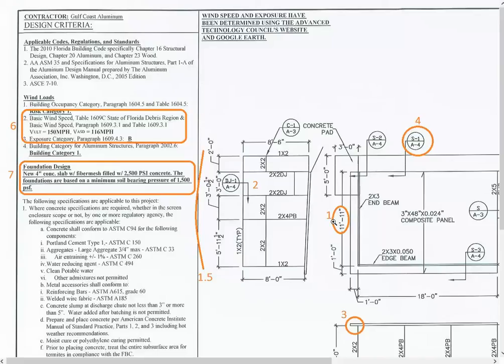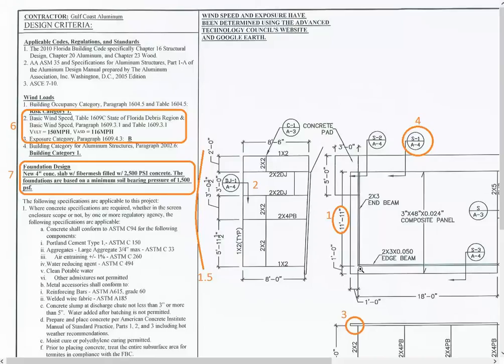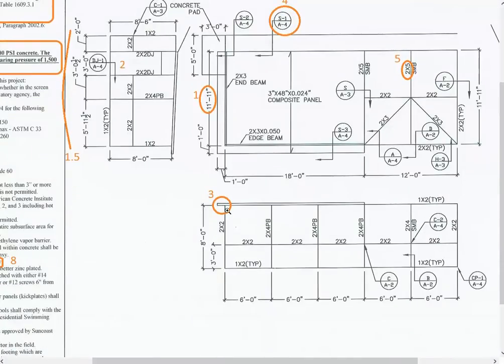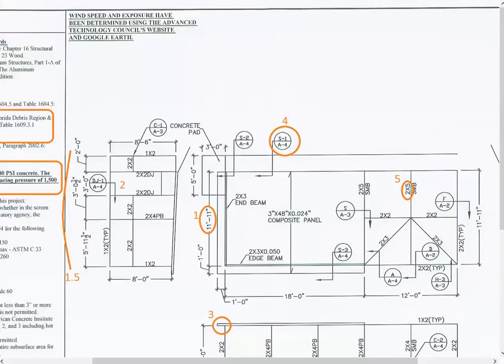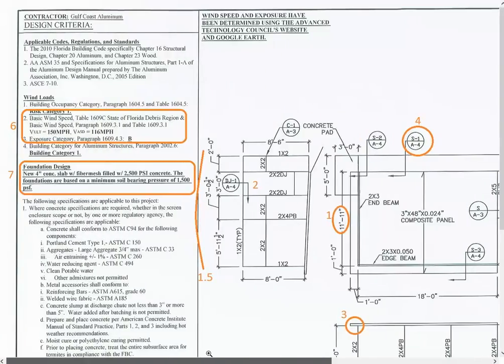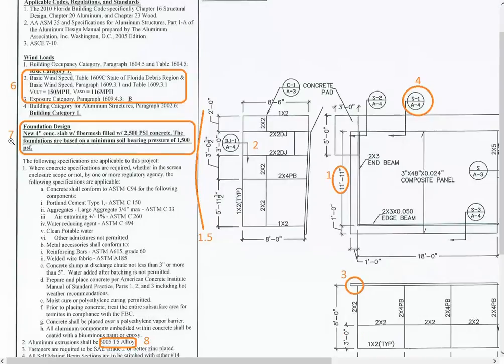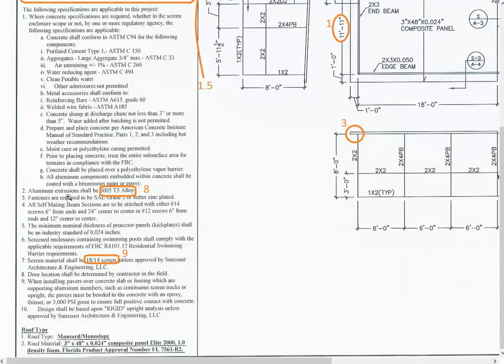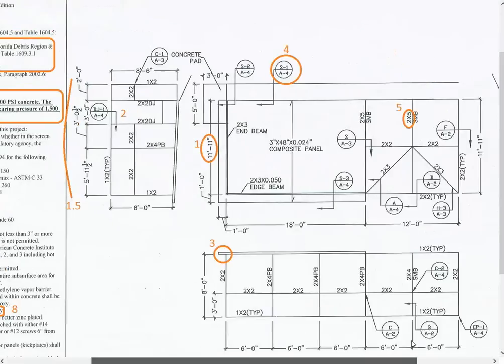Screen Enclosure Engineering: Top 9 details -- Gulf Coast Aluminum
Learn how to read your screen enclosure, pool cage and other aluminum structure engineering with Corey Windsor, Gulf Coast Aluminum project manager.

naples rescreens
rescreens naples
naples rescreening
rescreening naples
naples pool cage
pool cage naples
naples screen enclosure
screen enclosure naples
naples screen repair
screen repair naples
pool screen naples
naples pool screen
bonita springs rescreens
rescreens bonita springs
bonita springs rescreening
rescreening bonita springs
bonita springs pool cage
pool cage bonita springs
bonita springs screen enclosure
screen enclosure bonita springs
bonita springs screen repair
screen repair bonita springs
pool screen bonita springs
bonita springs pool screen
fort myers rescreens
rescreens fort myers
fort myers rescreening
rescreening fort myers
fort myers pool cage
pool cage fort myers
fort myers screen enclosure
screen enclosure fort myers
fort myers screen repair